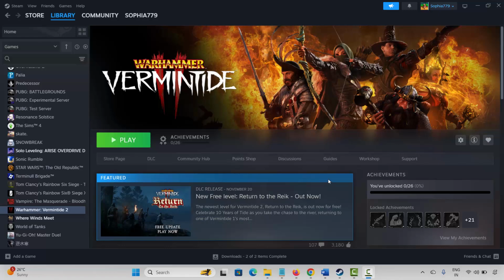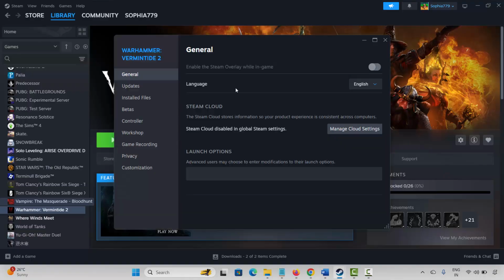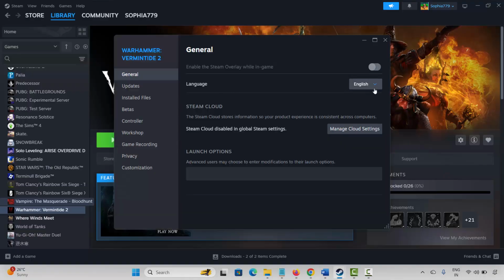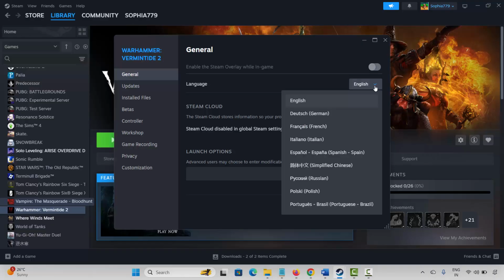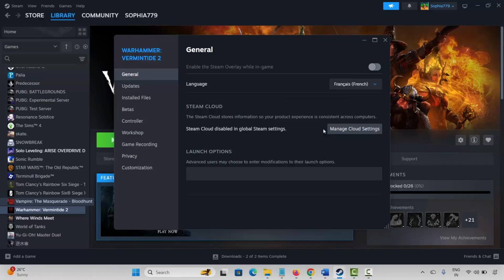How To Change Language In Warhammer: Vermintide 2 on PC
In this video tutorial, learn How To Change Language In Warhammer: Vermintide 2 on PC

🌐Social Media-